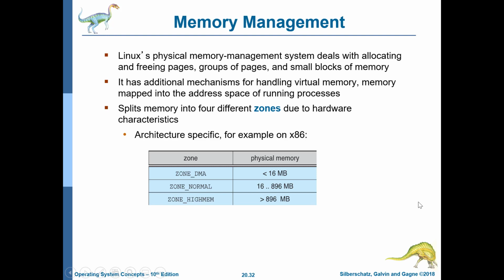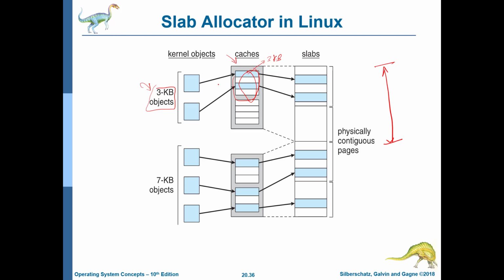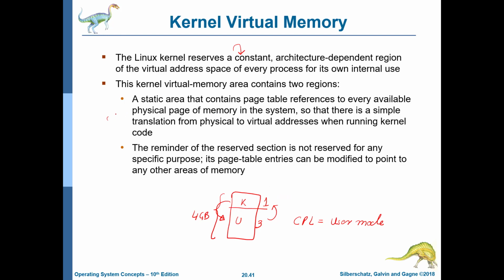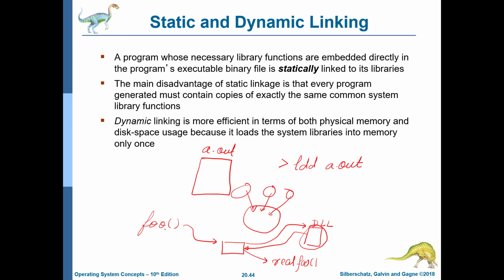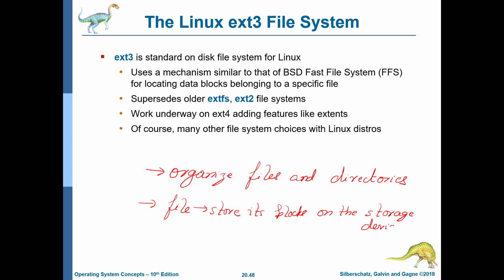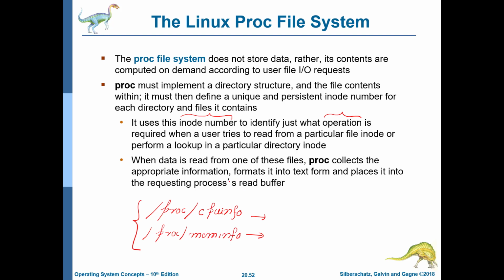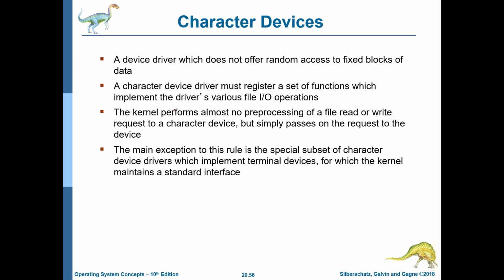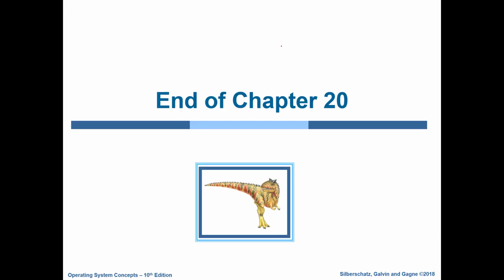Chapter 20 (Part II/II): File Systems, IPC, and Security in Linux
1. Kernel memory management: buddy and slab allocators
2. Linux file systems
3. IPC mechanisms
4. Networking and security